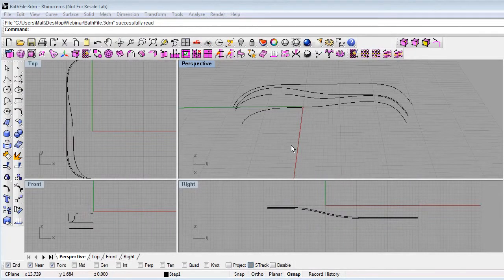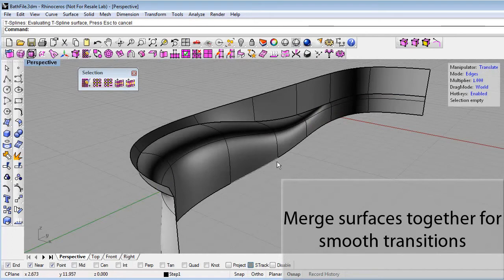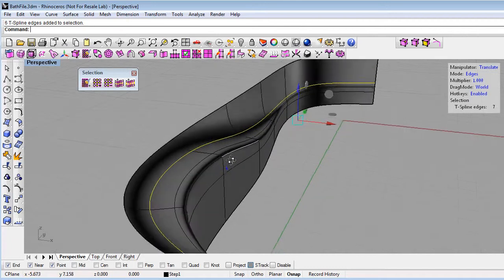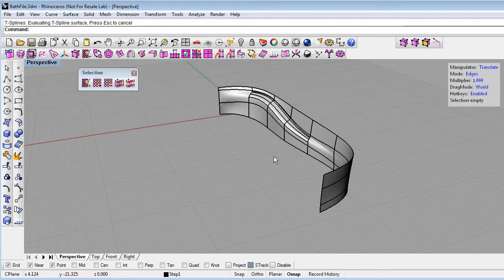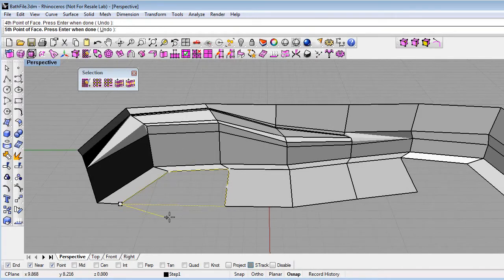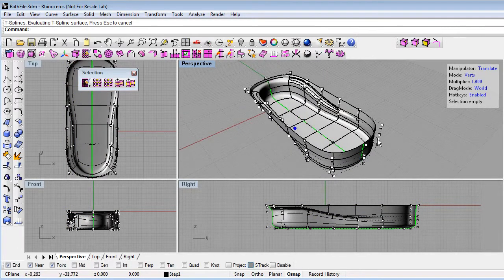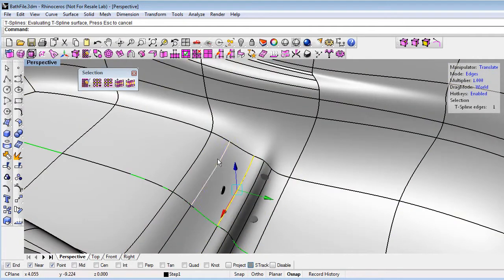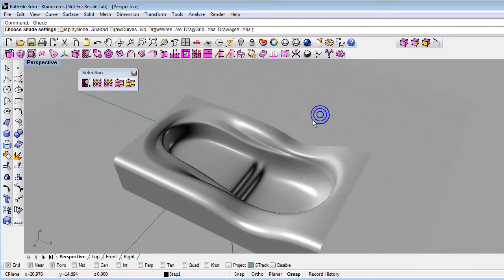Learning TSpline---Tub Short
Learning TSpline for Rhino, Tub Short